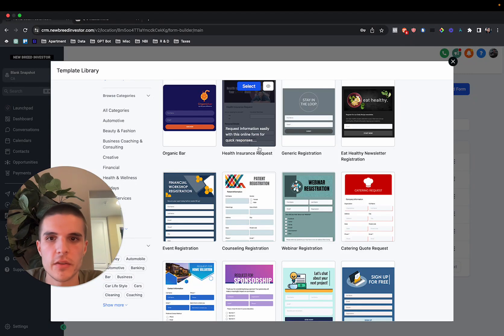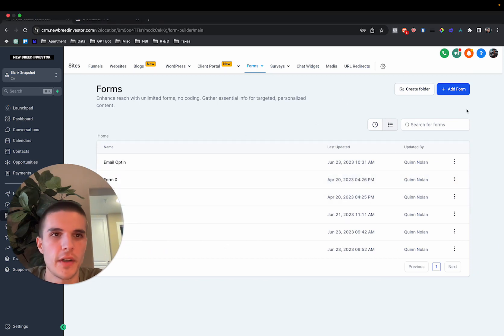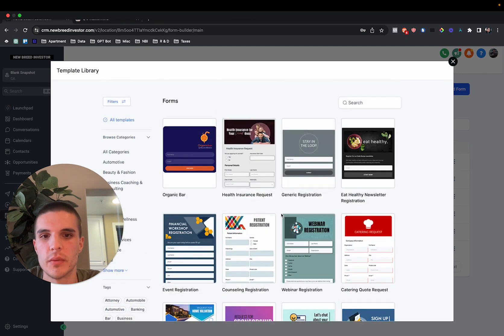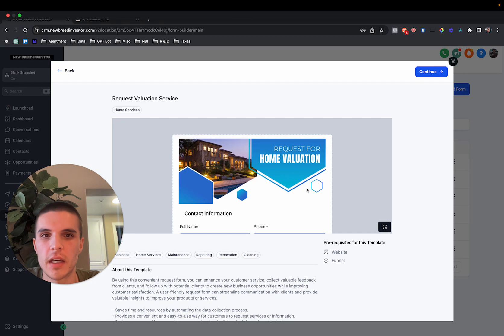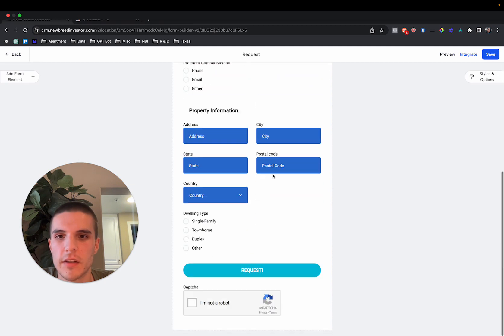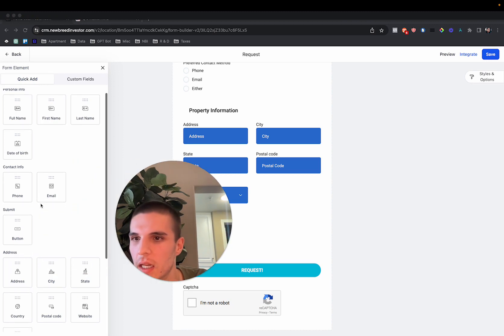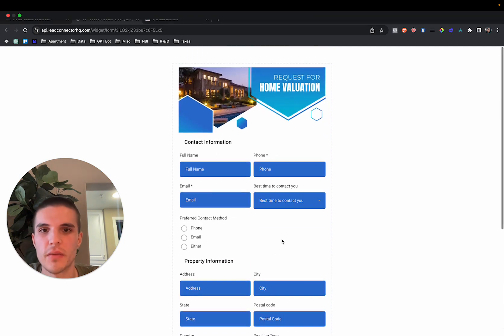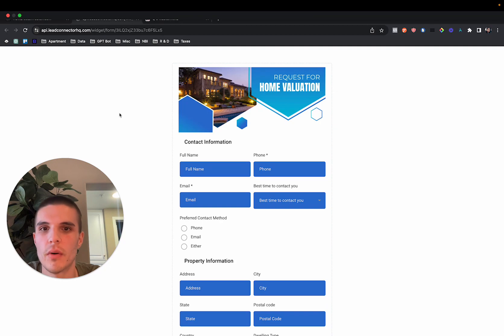GoHighLevel BRAND NEW Form Template Library